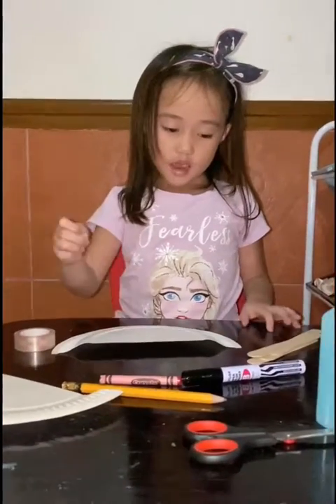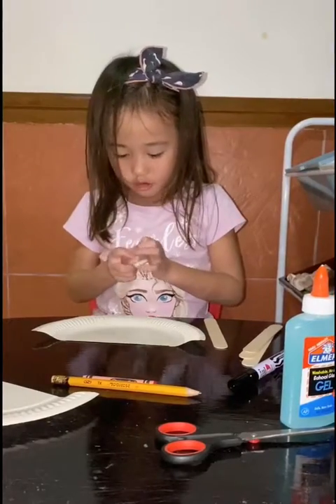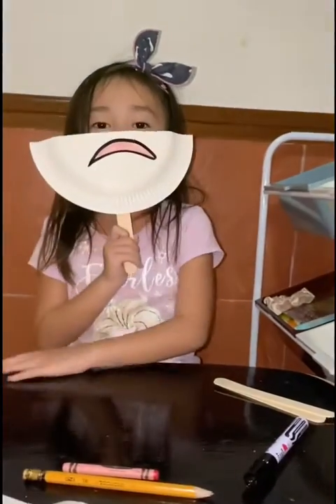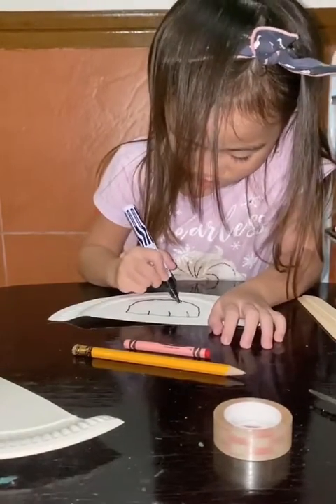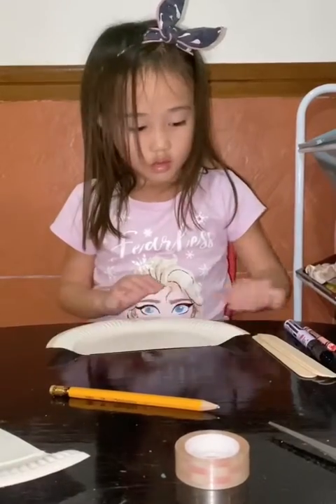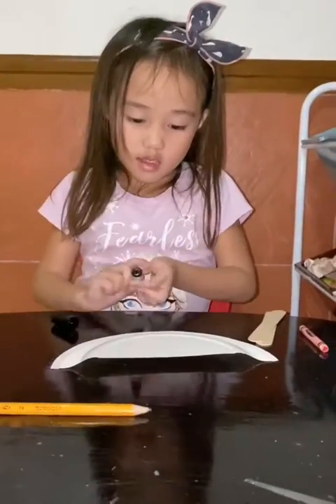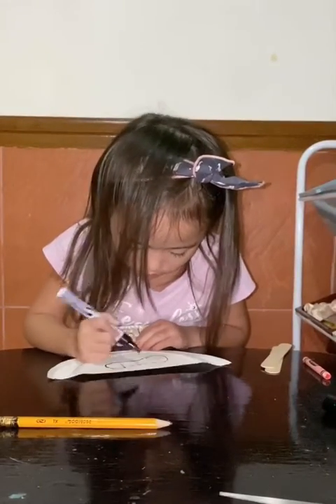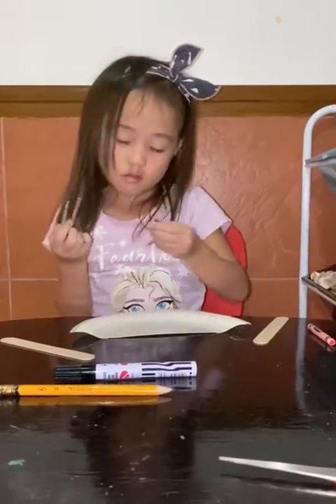Paper plate emotion by Megan